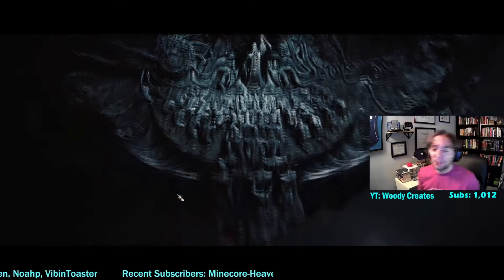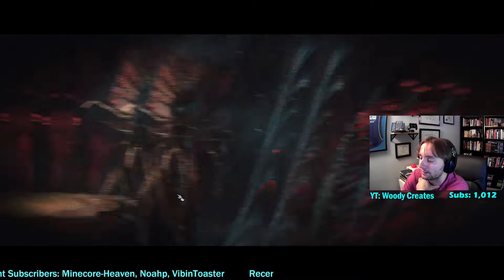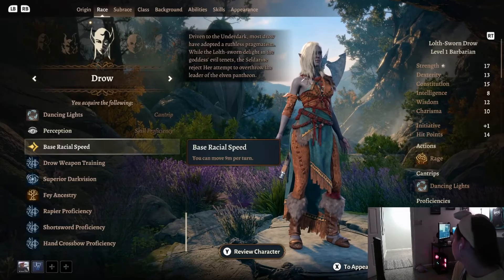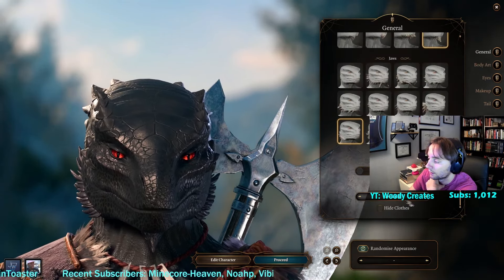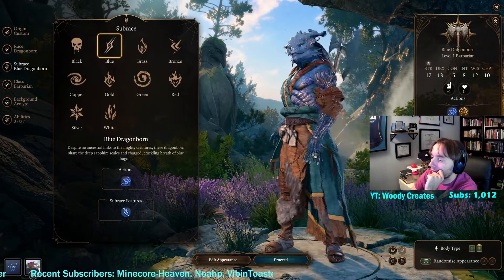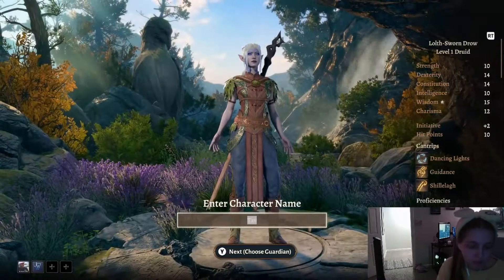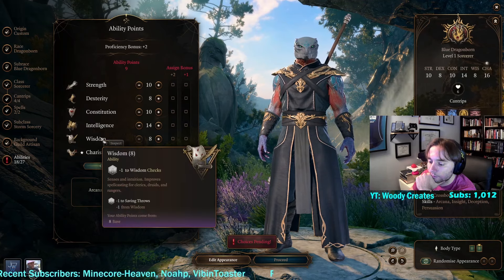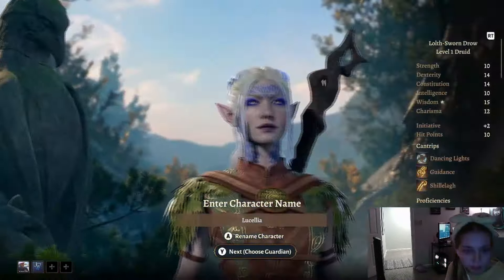[Ep. 1] Baldur's Gate 3: Multiplayer Playthrough!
Lucy and I created a multiplayer playthrough on Baldur's Gate! Hope you enjoy it!